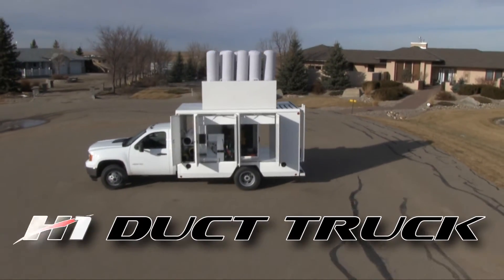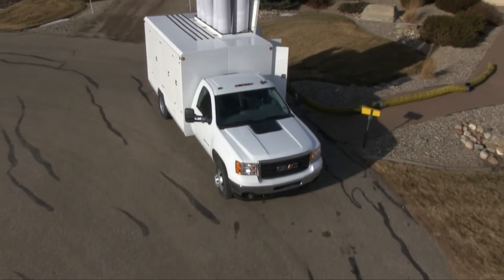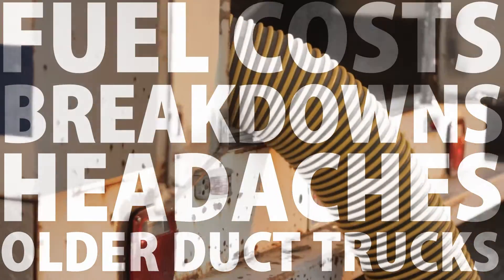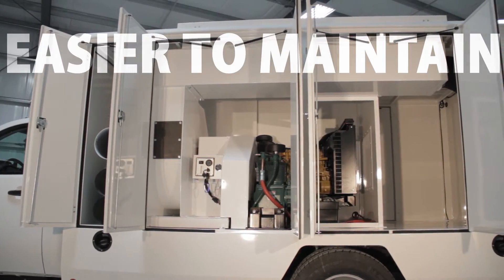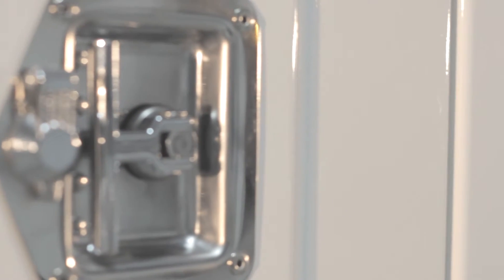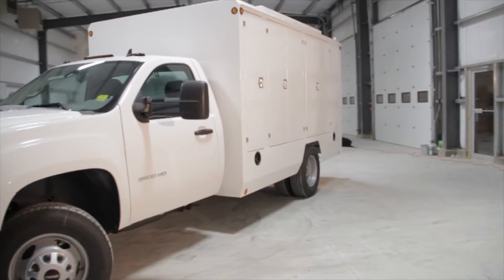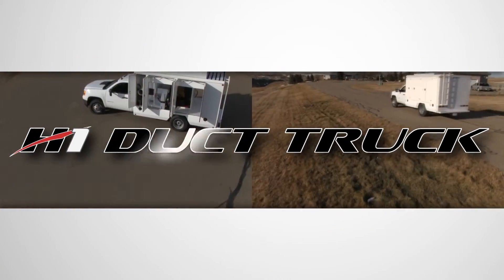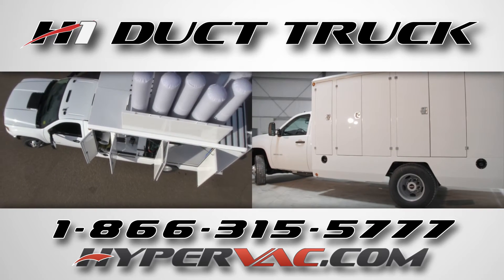H1 Duct Truck by Hypervac Technologies - Introduction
The NEW H1 Duct Cleaning Truck built by Hypervac Technologies , Completely redesigned for the 21st century. No More power Take offs , dedicated engine for suction fan , aluminum body makes this truck extremely lightweight . More profitable and lower costs up front .

to learn more.